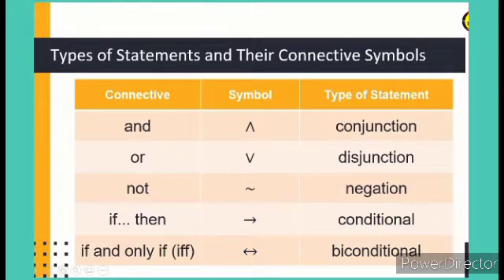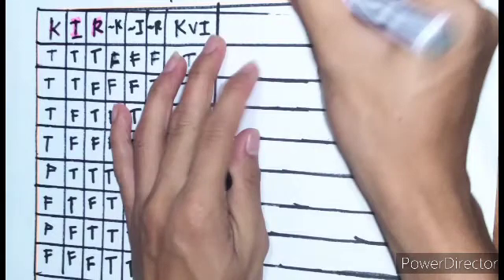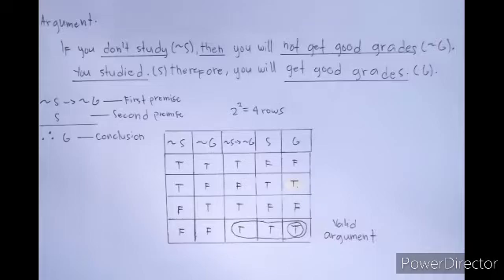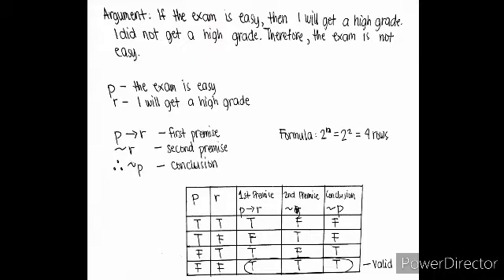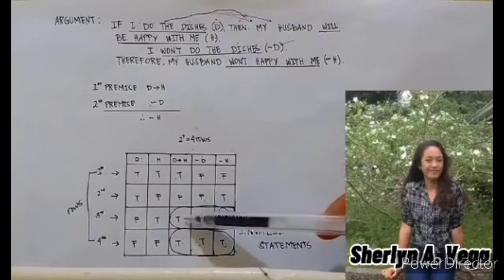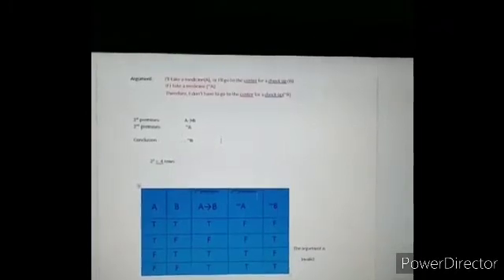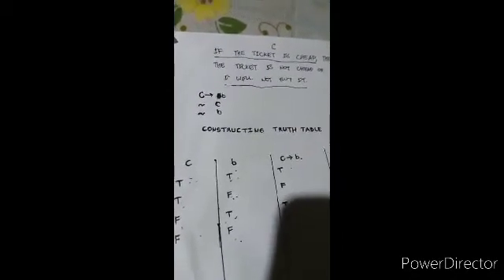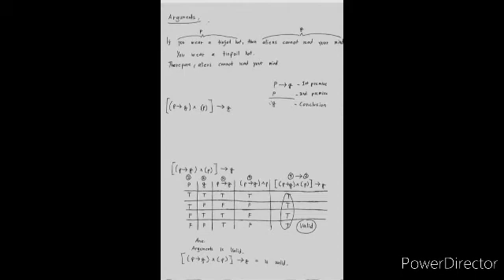MMW- MATHEMATICAL LOGIC GROUP 7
Submitted by:
Kirby Jay Rodriguez
Nikka Torculas
Elerie Ybañez
Sherlyn Vega
Virgel Quiboy
Hanna Fey Villancio
Ralph Laurence Cajutol
Joshua Sajor